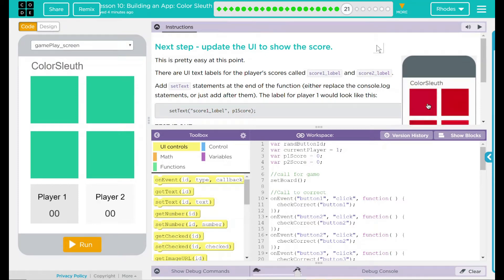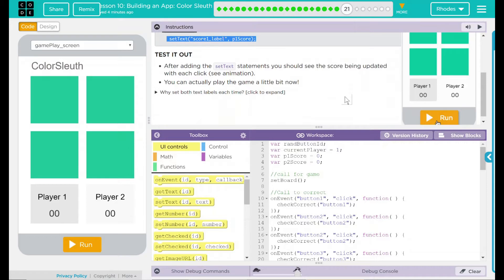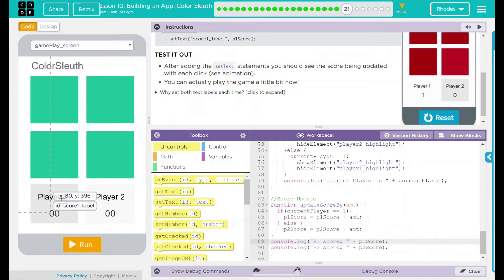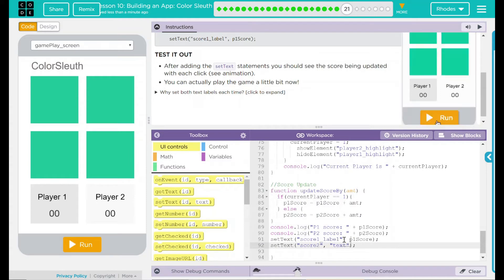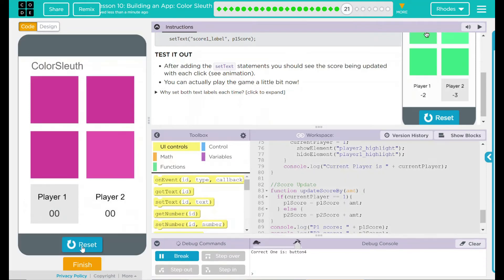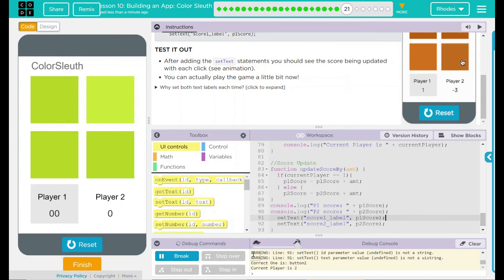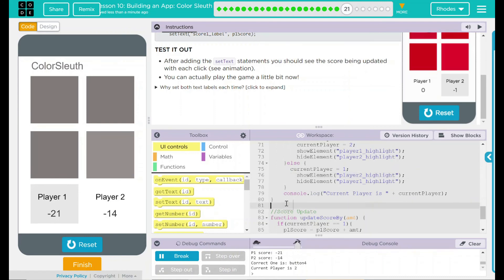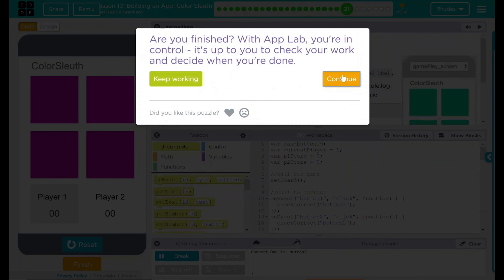Unit 5 - Lesson 10 #21: Next step - Update The UI To Show The Score.